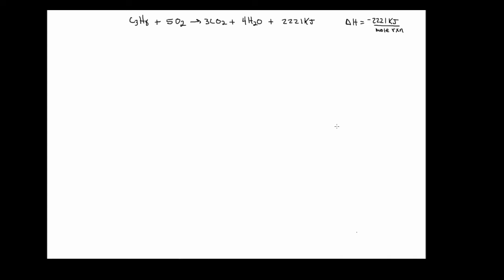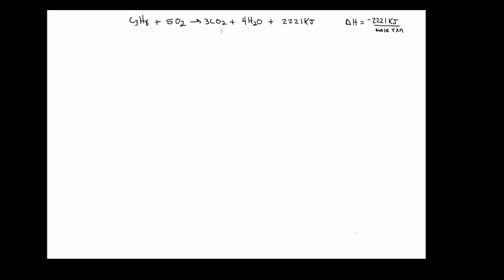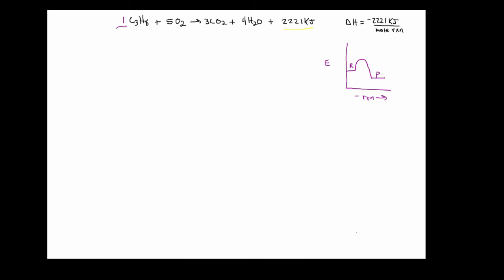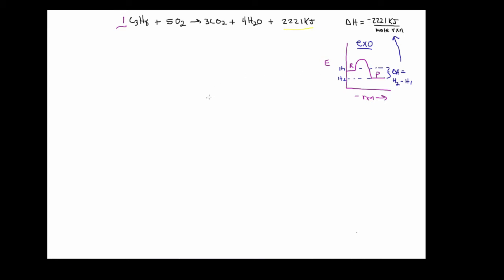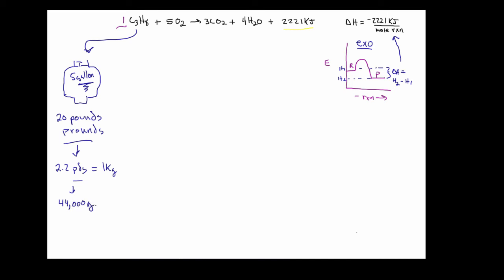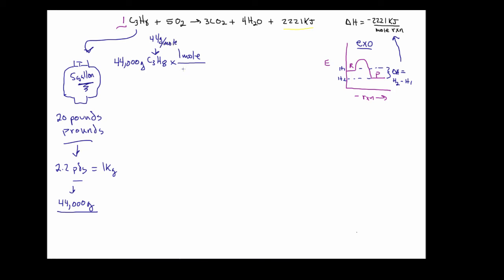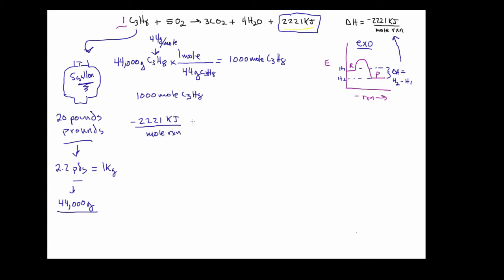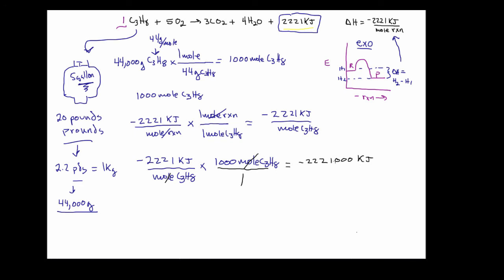ChemDoctor: thermochemical equations calculations 2